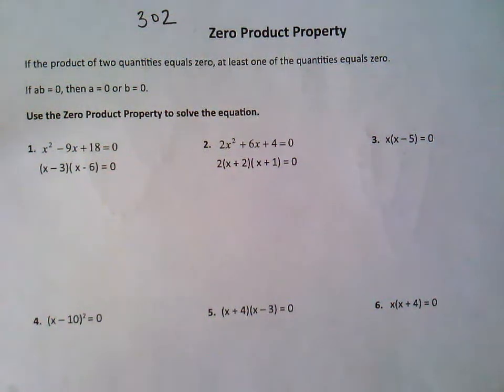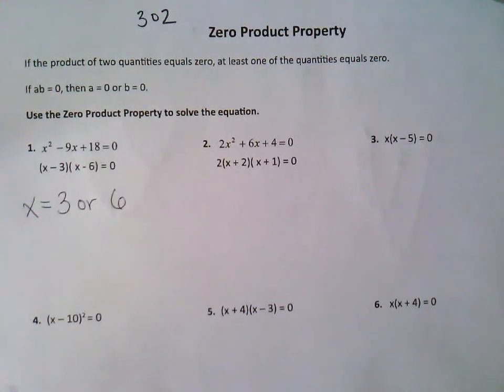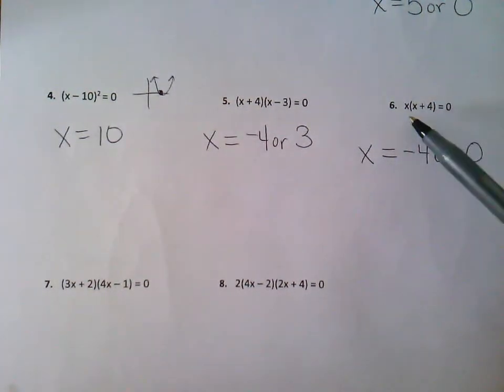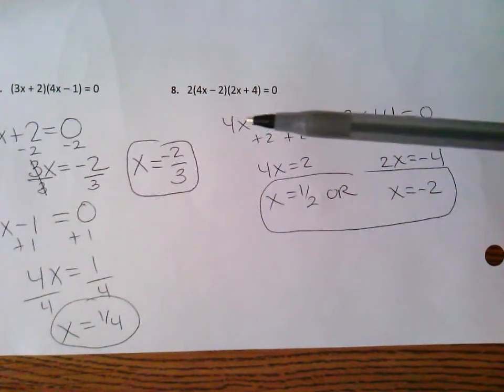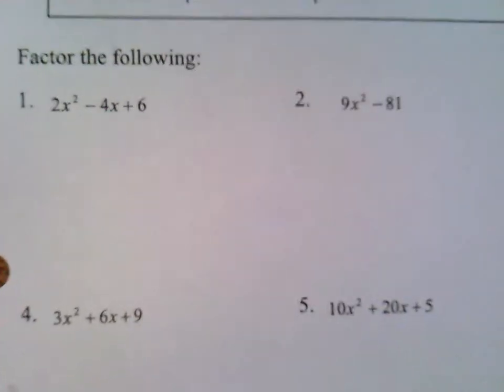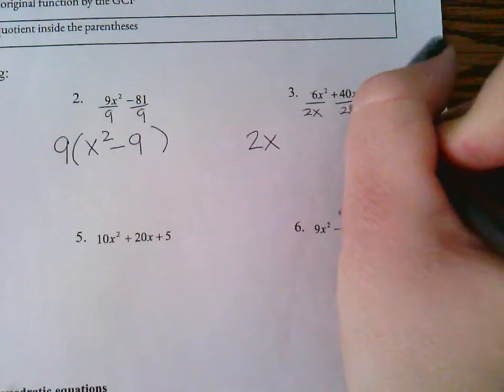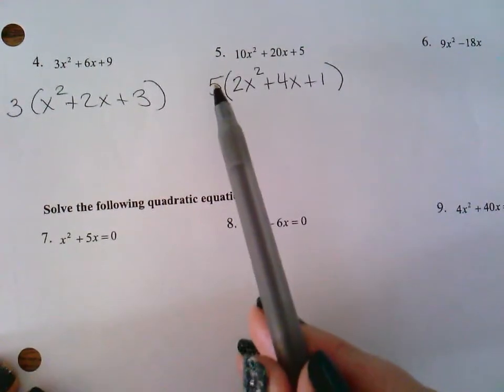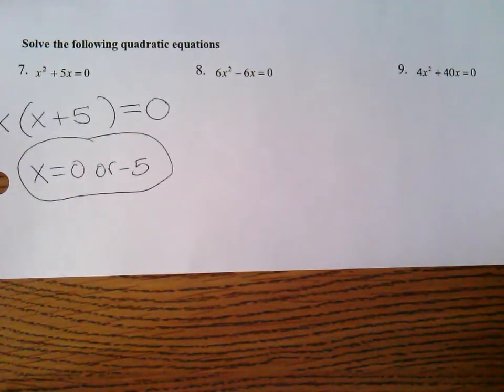302 part 1 Zero Product, GCF MOV 00776